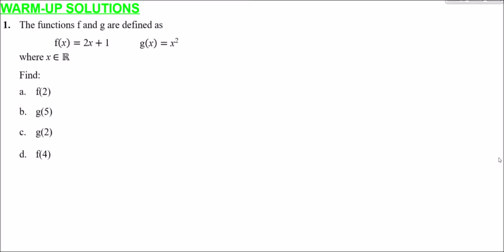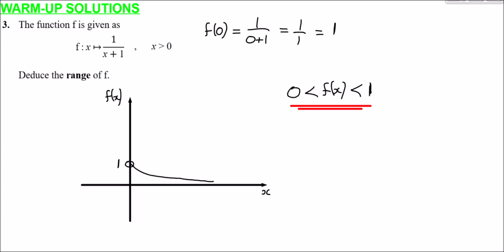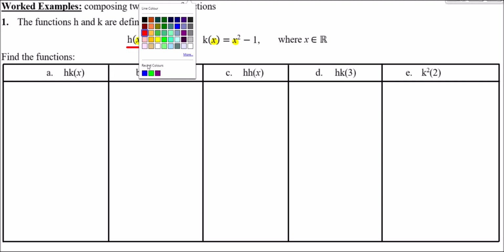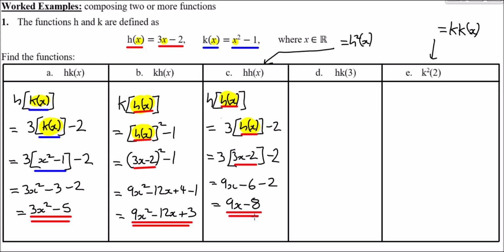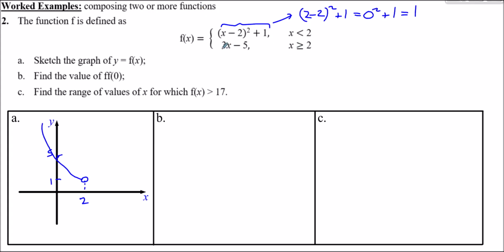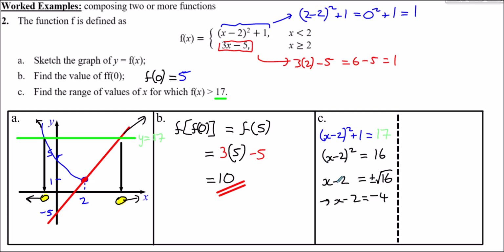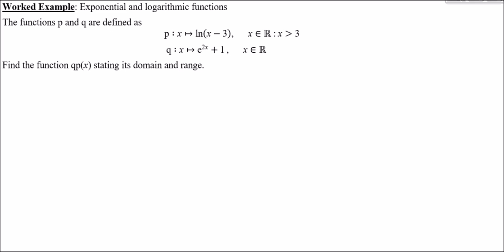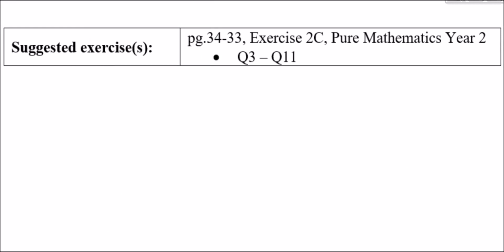Year 13/A2 Pure Chapter 2.3 (Functions)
In this video we recover some GCSE content and revisit composite functions. We can now link these ideas to the previous concepts of range and domain.

This lesson is meant as preparation for Exercise 2C, page 33 of the Pearson Edexcel Pure Mathematics Year 2/A2 Textbook.

Introduction:                                                                              00:00
Solution to Warm-Up Q1:                                                           0:50
Solution to Warm-Up Q2:                                                           2:17
Solution to Warm-Up Q3:                                                           3:49
Solution to Warm-Up Q4:                                                           5:23

COMPOSITE FUNCTIONS

Introduction:                                                                                  7:36

Worked Example 1:                                                                      8:57
Worked Example 2:                                                                    16:48

Student Activity (composition of functions):                         25:06

Worked Example with exponentials and logarithms:            27:16

Suggested Exercises:                                                                 31:55